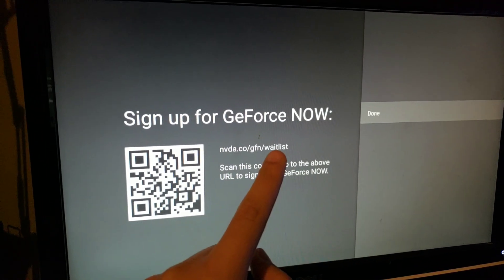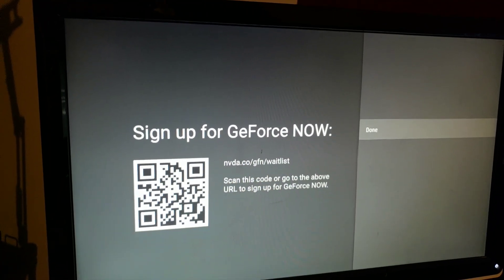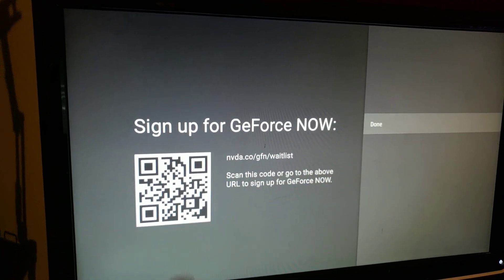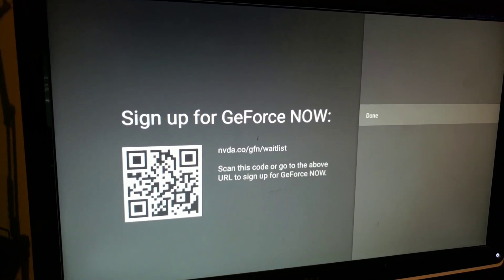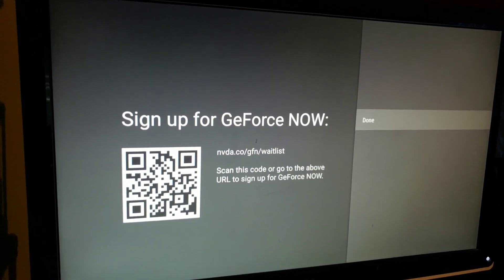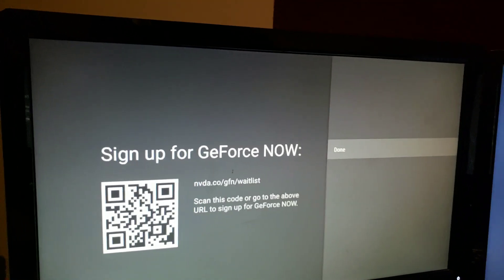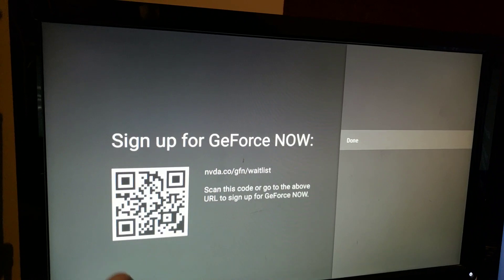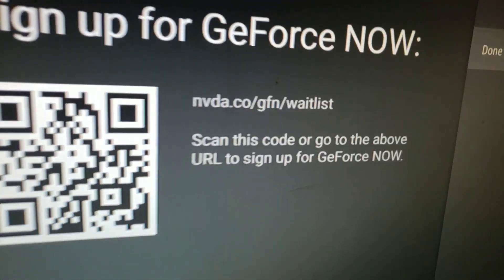Prepping for Nvidia Geforce Now account activation